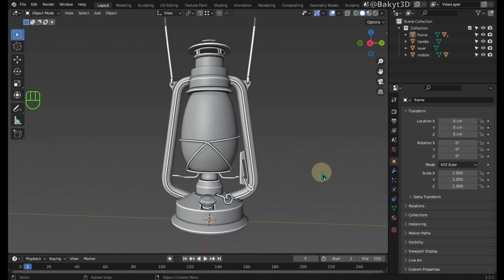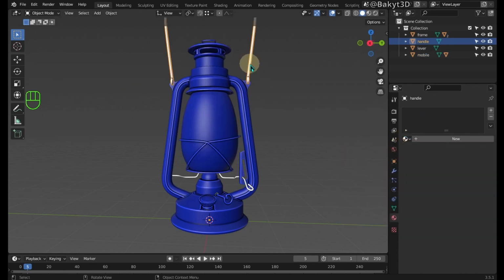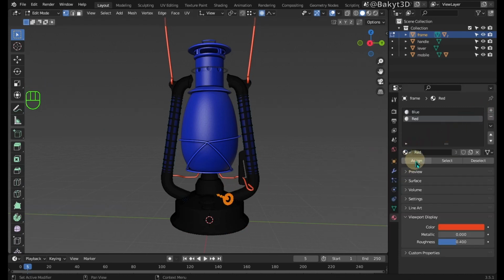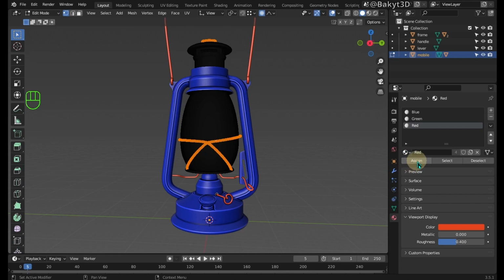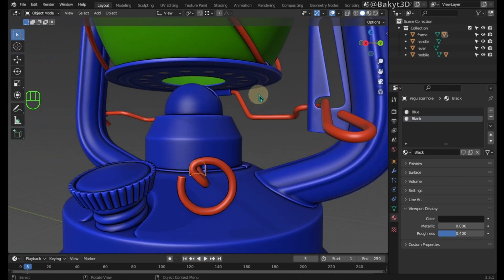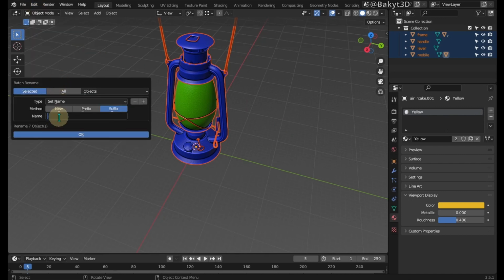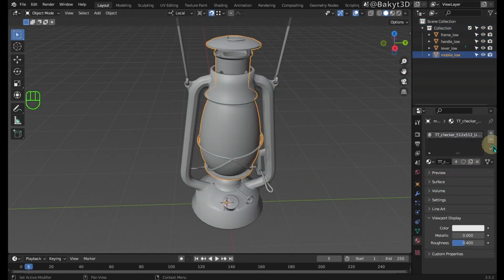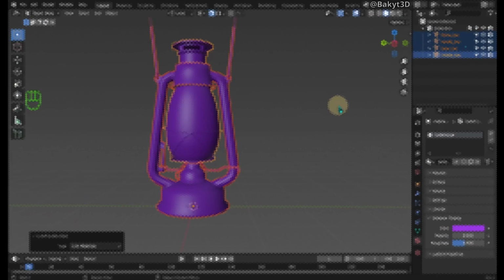Setting Color IDs (Model a lantern in Blender - Part 25)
Color IDs will be used to differentiate the parts of the 3D model so that we can easily select those parts by color when we will be texturing in Substance Painter.